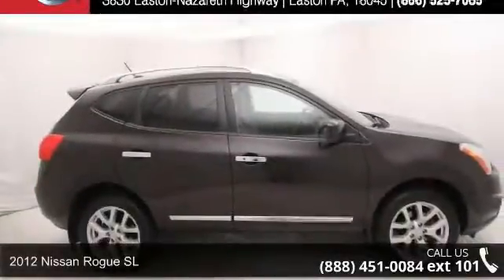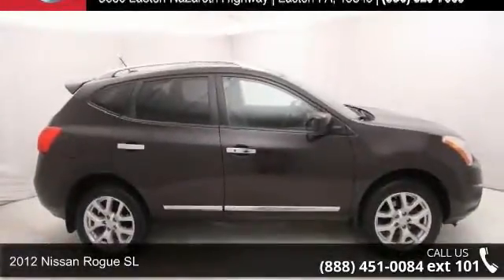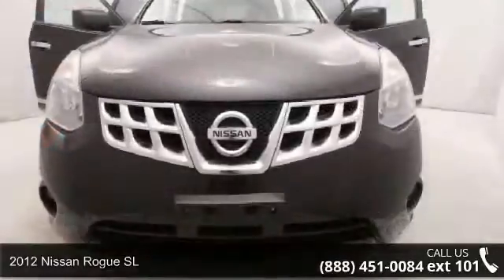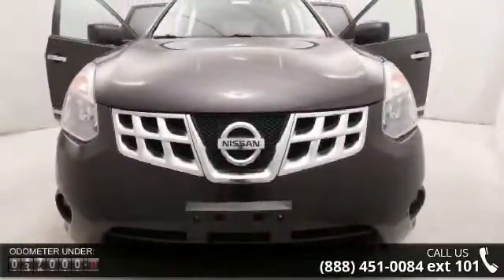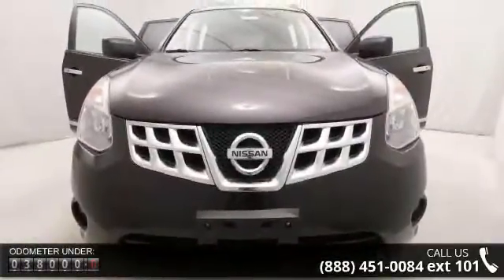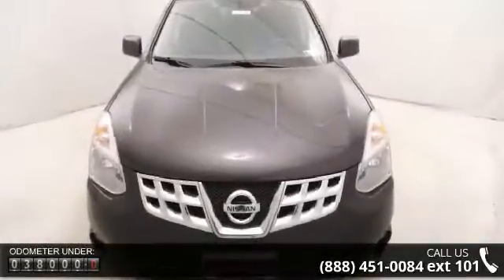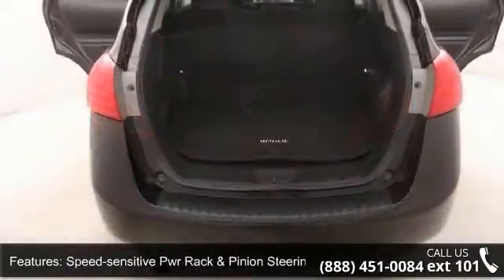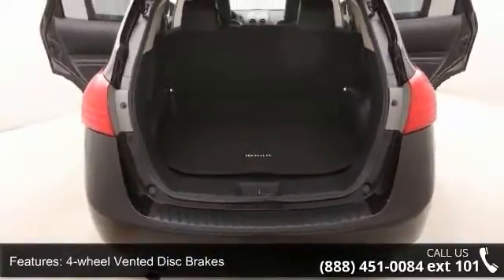2012 Nissan Rogue SL - Kelly Car - Emmaus, PA 18049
Our NISSAN Certified Rogue had only One previous Owner, a Clean Vehicle History, and is equipt with all the bells and whistles. With a 5 Color Touch Screen Display for the Factory Navigation and a Rear View Camera with 360 degree Around View Monitor you will always know where you are and what is around you. With All Wheel Drive, Alloy Wheels you and your passengers will have no problem making through the snow, and with the Black Leather Interior and Heated Seats you will be toasty warm in your travels. Nissan Certified Pre-Owned means you not only get the reassurance of up to a 7yr/100,000 mile Warranty, but also a 156-point inspection/reconditioning, 24/7 roadside assistance, trip-interruption services, and a complete CARFAX vehicle history report. ***Price reflects $500 NMAC Bonus Cash... Must finance with NMAC***.